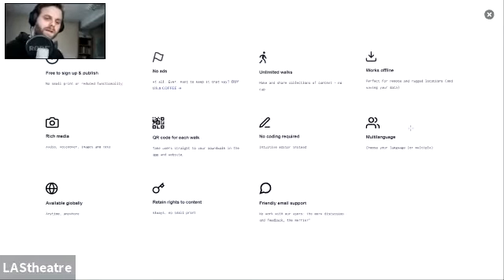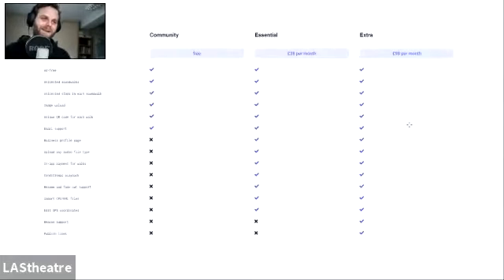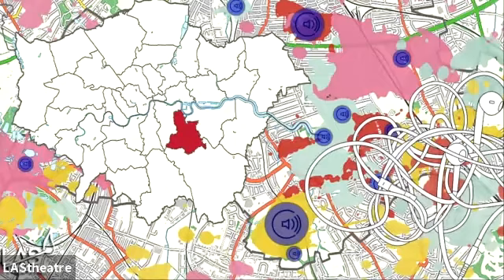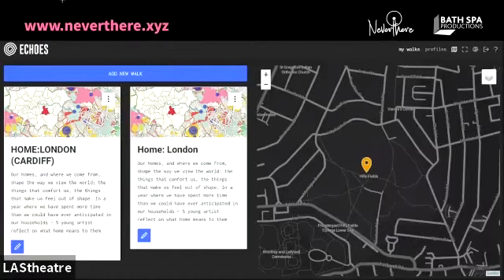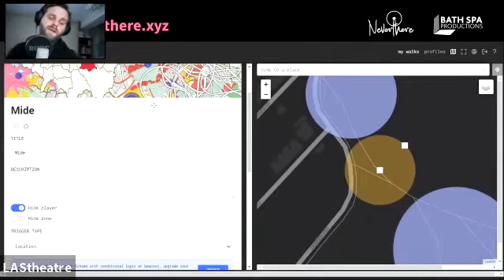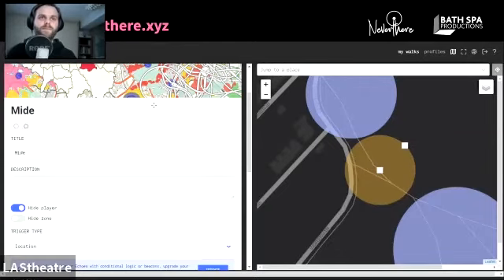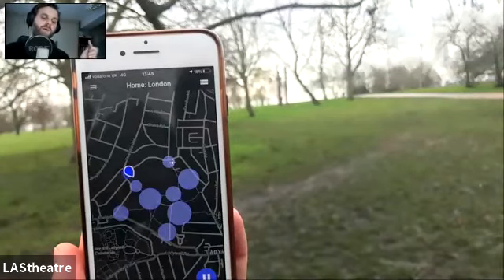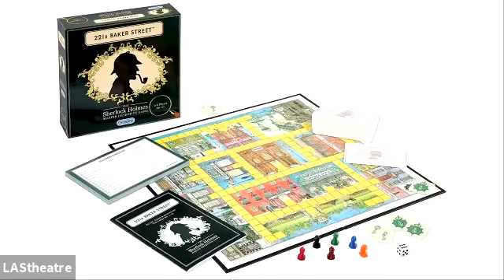Creating Geolocated Audio Experiences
ECHOES is a digital tool for makers, storytellers and explorers working with geolocated audio (sound triggered by a listener's location and physical movement) and Audio AR (augmented reality). It is free and simple to use. By the end of this workshop, you will be able to make your own audio production using ECHOES. This session will be led by Barra Collins and ECHOES founder, Josh Kopeček.

This event is part of a collaborative project by Neverthere and Bath Spa Productions - a programme of skills workshops, conversations and events for early career creatives and established artists looking to develop their practice. These sessions are designed to support engagement with digital platforms and immersive technologies, and to connect the wider artistic, business and academic community. Neverthere and Bath Spa Productions are working closely together with the shared purpose of stimulating partnerships and encouraging dialogue and knowledge exchange to enable a creative, innovative and artistic digital performance landscape.

What is geolocated sound?
A sound (or multiple sounds) contained within shapes on the map, which create geofenced areas. These will trigger content when listeners physically walk inside, by using GPS to determine their location. Layer sounds in subtle or rich ways, guide your audience, surprise, and entertain — a completely different way to experience our physical environment.

What is Audio AR (augmented reality)?
Sound that layers and enriches the physical world without sucking you into your screen. Stay present, appreciate your surroundings in all its richness while experiencing the additional reality layer. Oh and no clunky, expensive hardware: just the audience member’s phone and headphones.
Tell stories about the history of the city, allow statues to speak and tell their tales, describe the natural environment for visually impaired audiences, get lost in a treasure hunt, spooked by a horror experience, or devise a narrative led running experience to get people active during lockdown. The possibilities are endless.

Josh Kopeček
Josh is founder of ECHOES, a platform for making and publishing locative audio experiences. He has worked with award-winning artists to create immersive listening experiences around the world, utilising the latest in audio and location technology. As well as being an accomplished composer and performer, he is also a programmer and technologist across mobile and web platforms. His expertise across music, sound and location allows him a unique perspective on the burgeoning genre of locative audio. Josh holds a PhD in music composition. He is also a board member of Walk|Listen|Create, the home for walking artists and Sound Walk September.

Barra Collins
Barra will lead the ECHOES workshop, briefly touching on his experience of using ECHOES to create Home: London. An online, community project that explored how our homes, and where we come from, shape the way we view the world: the things that comfort us, the things that make us feel out of shape. In a year where we have spent more time than we could have ever anticipated in our households – Home: London worked with young artists to reflect on what home means to them. Home: London was created with support from the Ragdoll Foundation.